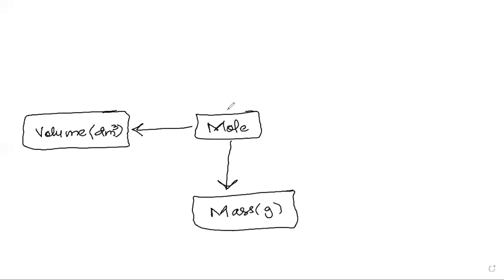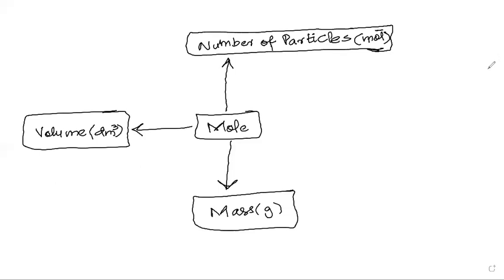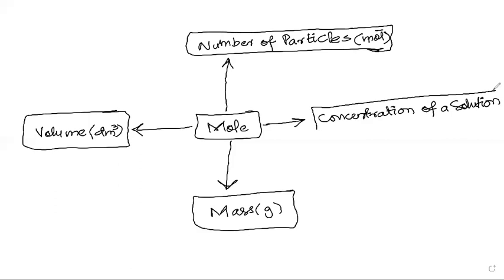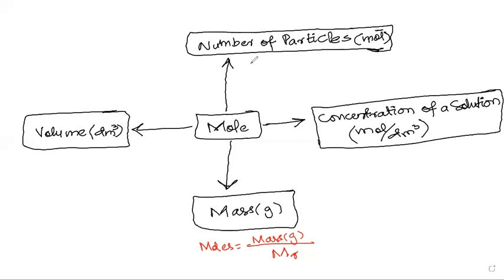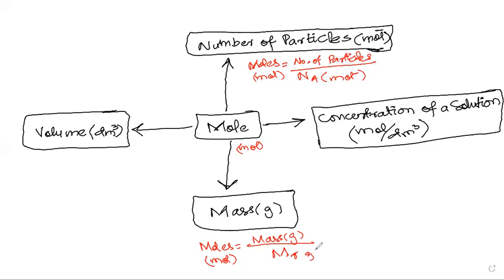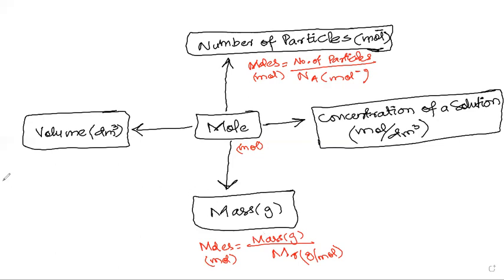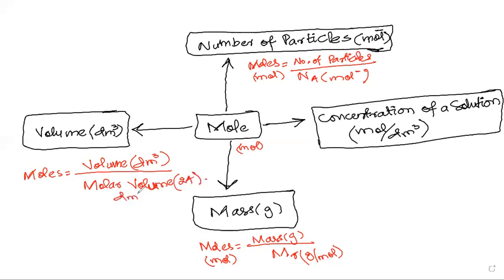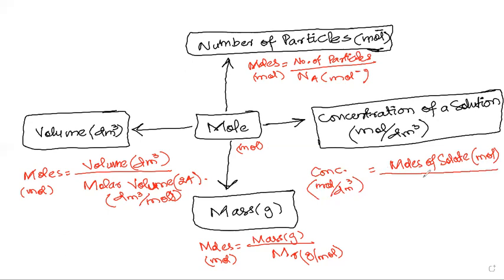IGCSE Chemistry Chapter # 6, Quantitative Chemistry, The Concept of Mole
The Concept of Mole